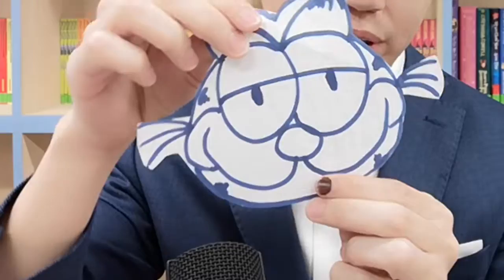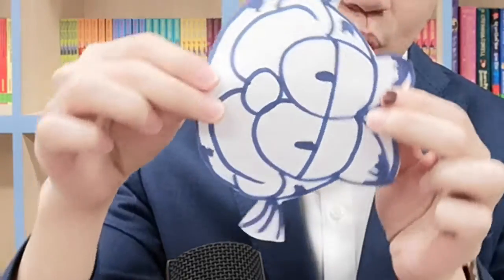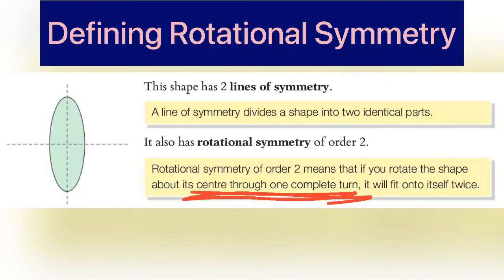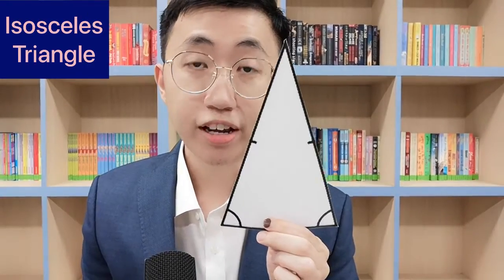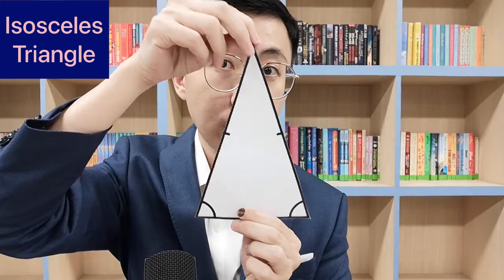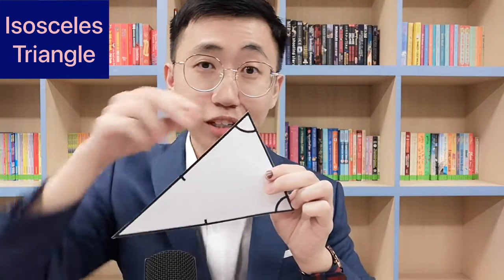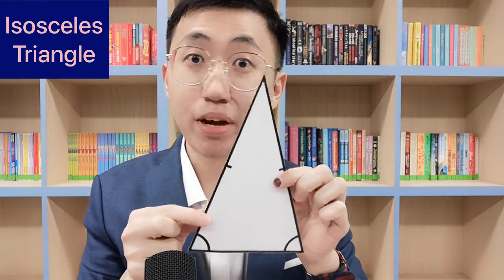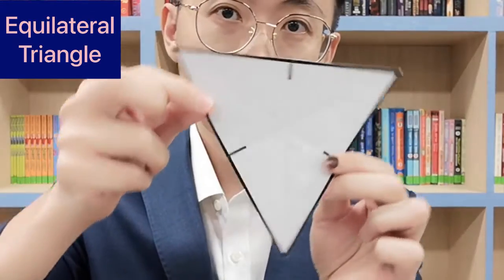How to See Rotational Symmetry (IGCSE Mathematics 0580)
Hi everyone! Today's lesson is about rotational symmetry. Definition of rotational symmetry: A shape has Rotational Symmetry when it still looks the same after one full turn (360 degrees).

Some common questions I get:
1. What is the rotational symmetry of a circle?
- Circle has infinite number of rotational symmetry

2. Any shape with negative rotational symmetry?
- No

3. Any shape with 0 rotational symmetry?
- No. All shapes will have at least 1 rotational symmetry when it returns back to original orientation after one complete turn.

Hope you learned something here. Happy Learning :3